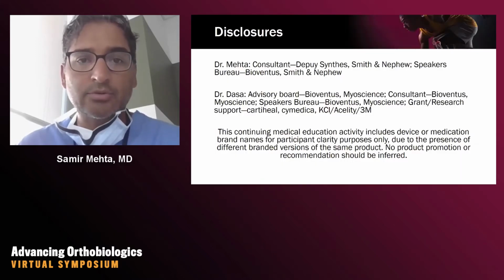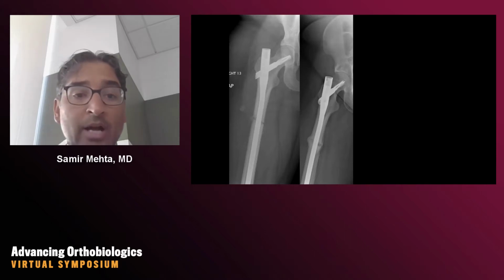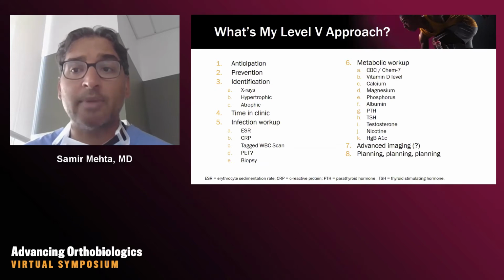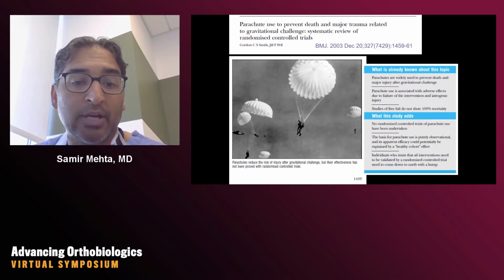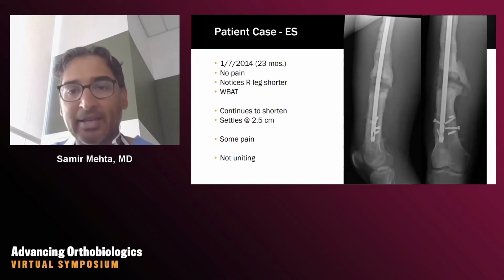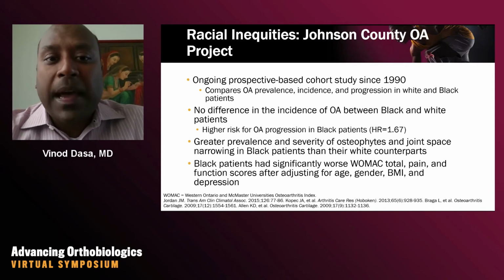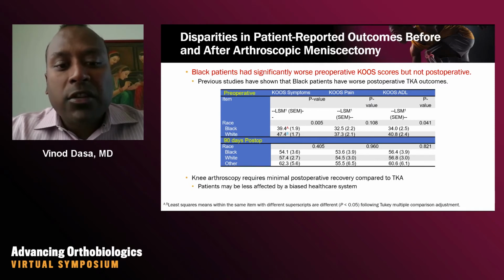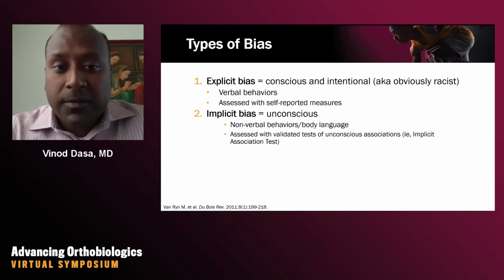Economic Insight Associated with Non-Surgical Treatment Strategies